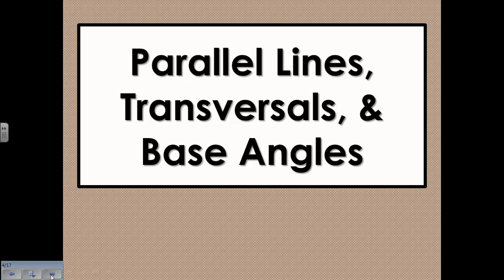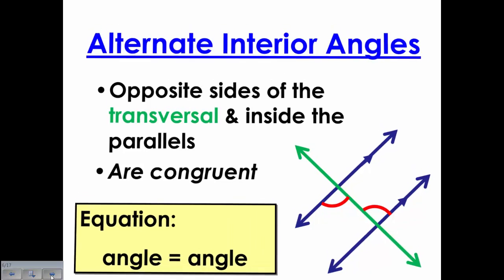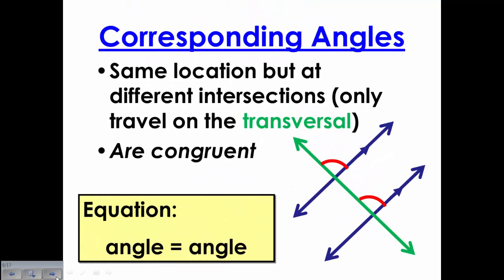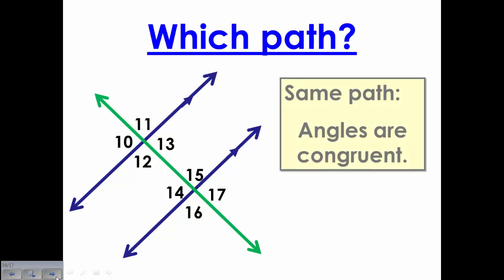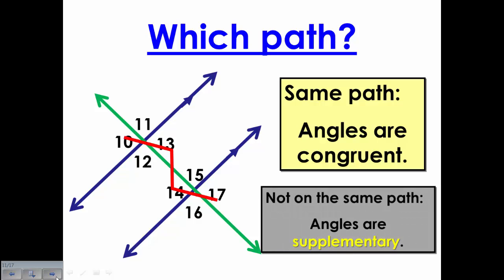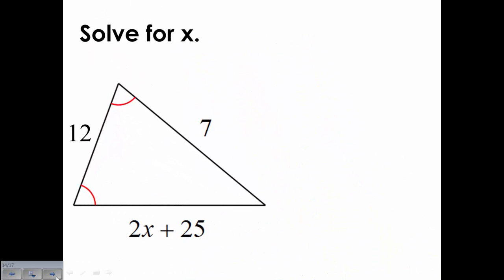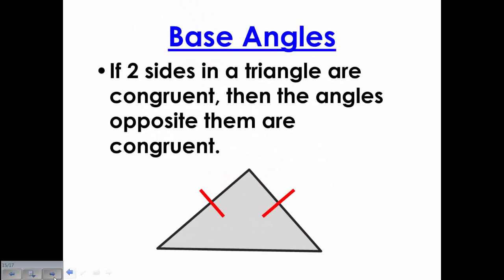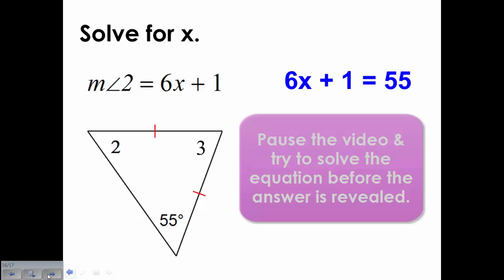Lesson 5.2 - Angles Cut by Transversals and Base Angles